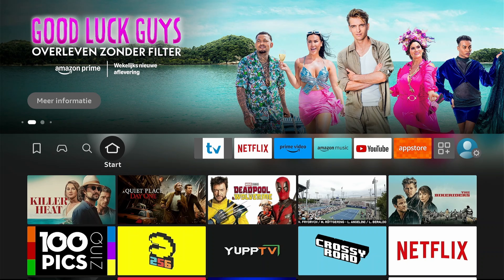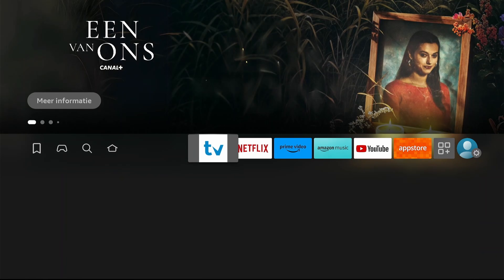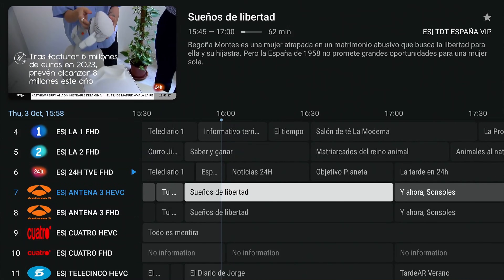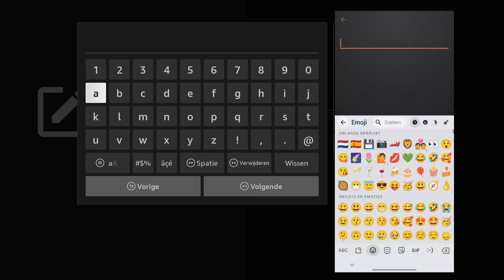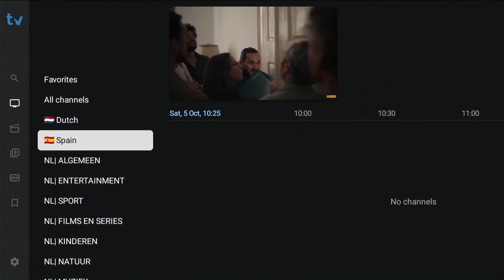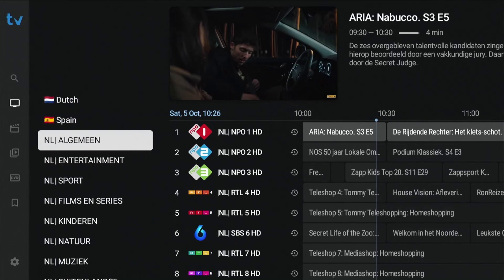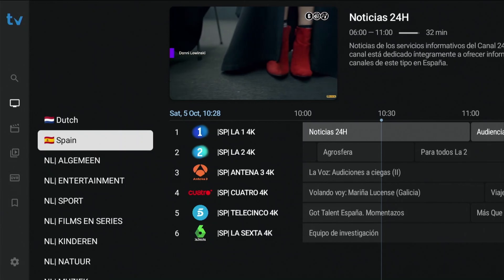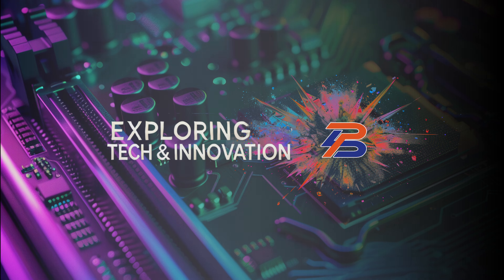Optimize TiviMate playlist: Ultimate Guide to Groups, Emojis & Channel Organization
Level up your IPTV experience with this complete TiviMate playlist organization guide! 📺
In this step-by-step tutorial, you'll learn how to:

✔️ Create and manage custom groups for better navigation
✔️ Spice up your interface with emojis
✔️ Clean up channel names (remove those annoying prefixes!)
✔️ Set up favorites for quick access
✔️ Hide unused groups for a cleaner look

Perfect for both beginners and experienced IPTV users! 🚀

🌍 Available with English, Dutch, and Spanish subtitles!

⏱️ CHAPTERS:
00:00 Welcome!
00:26 Getting Started - Fire TV App Setup
00:59 Quick Tip: Enable Emojis on Your Phone
01:34 Creating Your Favorites List
02:55 Custom Groups Magic
04:53 Hiding Unwanted Groups
05:31 Adding Channels to Custom Groups
06:49 Clean Up Channel Names
08:07 Wrap Up